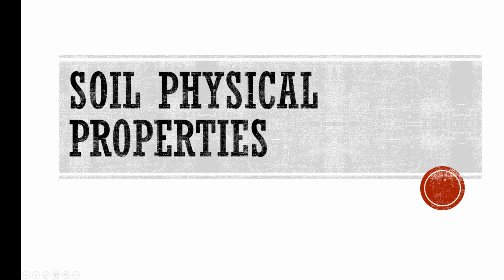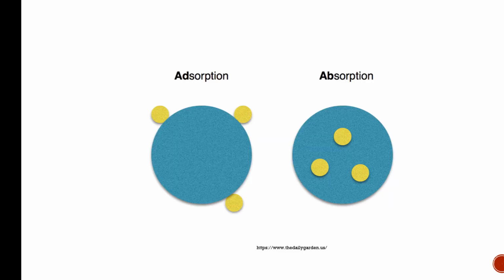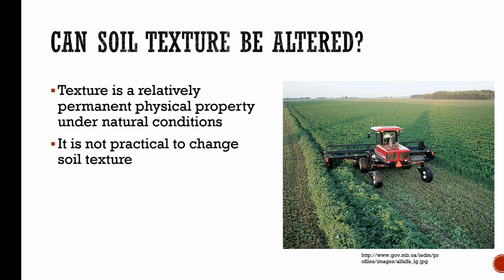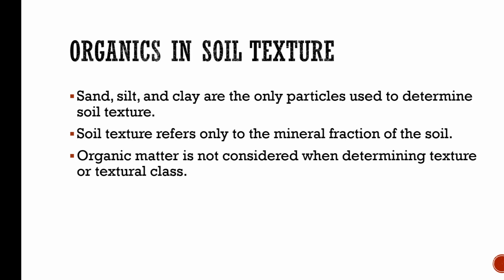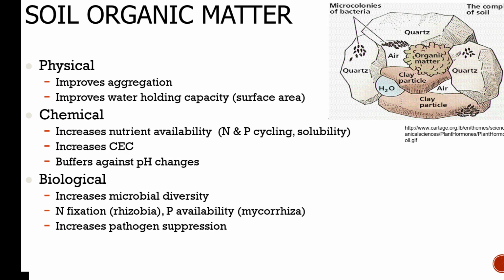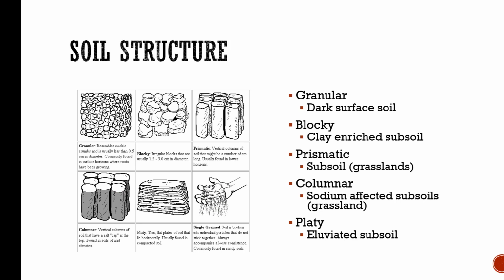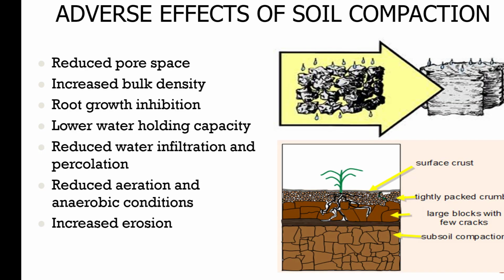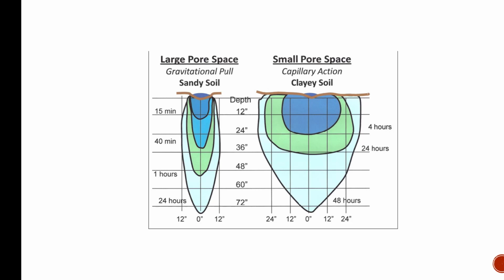Soil Physical Properties